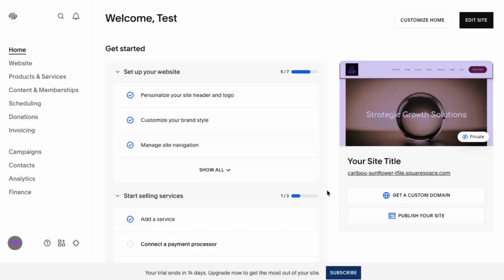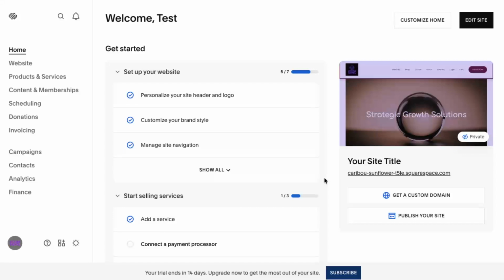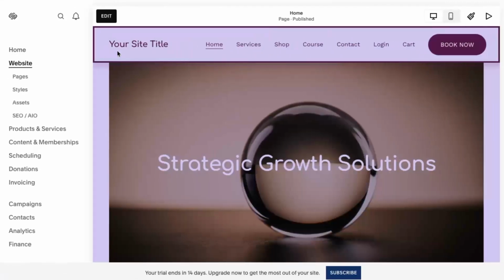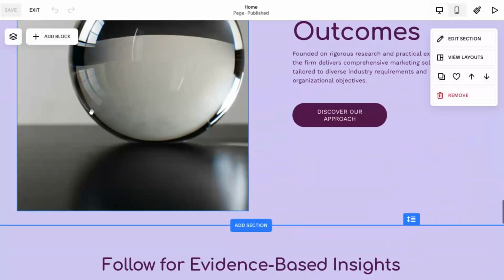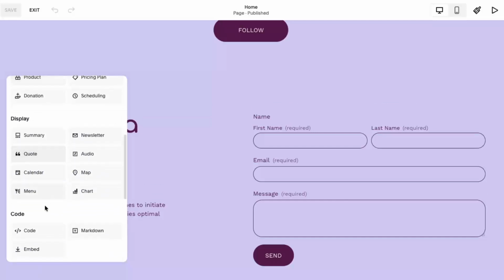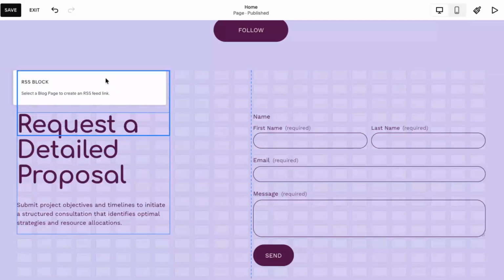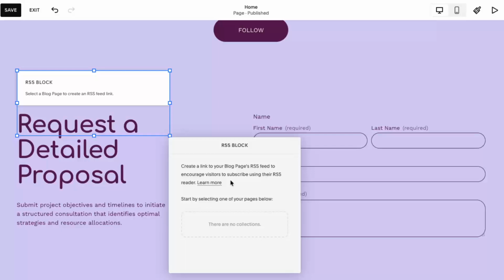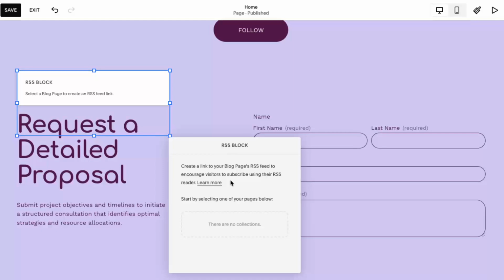How to Add RSS Feed to Squarespace (2026) | Step-by-Step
Learn how to add RSS feed to Squarespace the right way using the most current method available. In this tutorial, you'll see exactly where to find your built-in RSS feed URL, how to display it on your site, and how to connect it to third-party tools like email platforms or podcast directories. No outdated workarounds, no guesswork — just a clean, working setup. If you've been struggling to locate or activate your RSS feed, this video will clear it up fast. Follow along and get it done today.